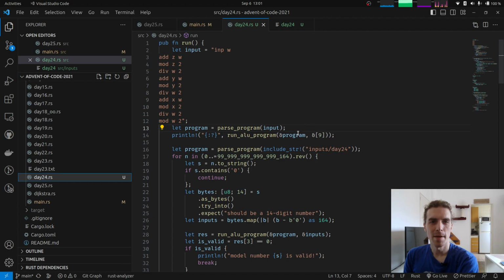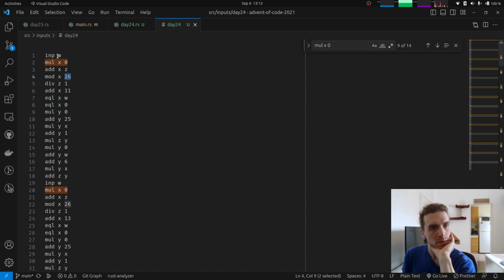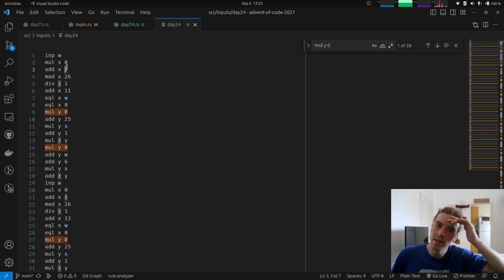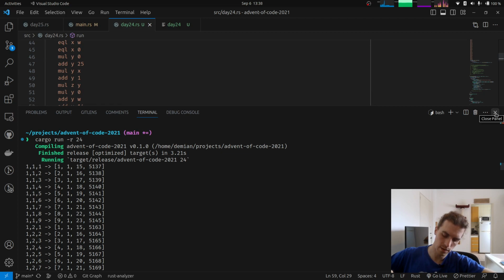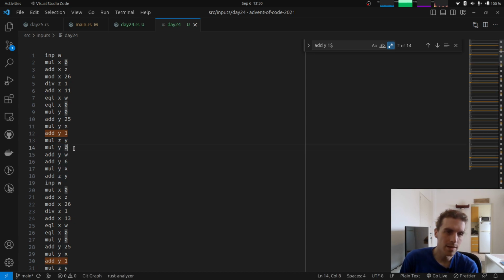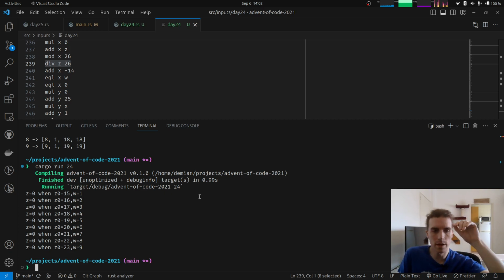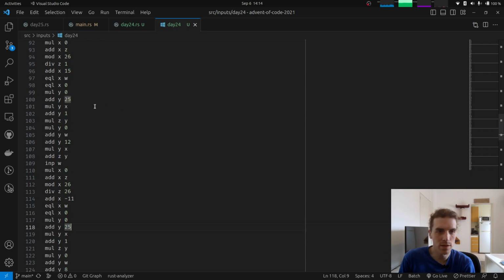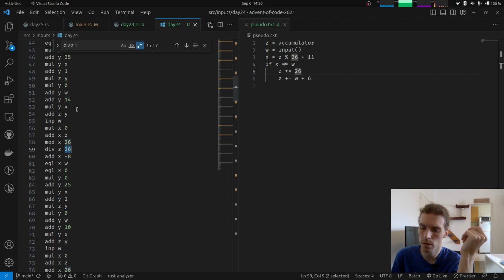Messy analysis of the m-word puzzle – AoC '21 day 24 part 2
Second sitting for the m-word AoC puzzle. This video is mostly analysis and trying some things out to try to figure out what the MONAD program does.